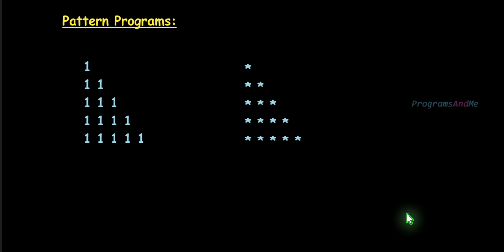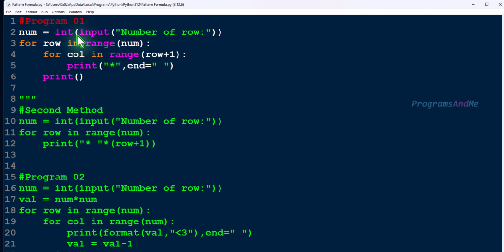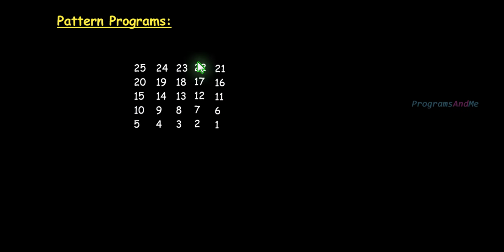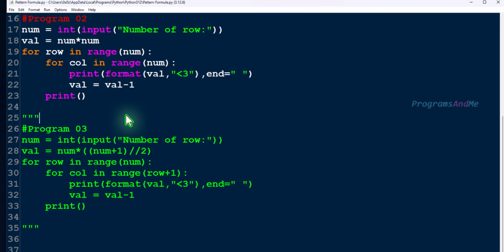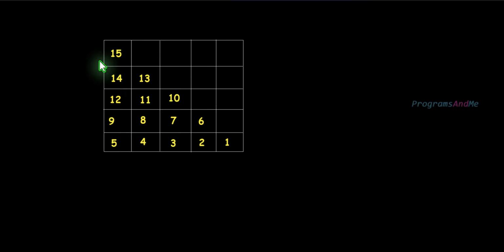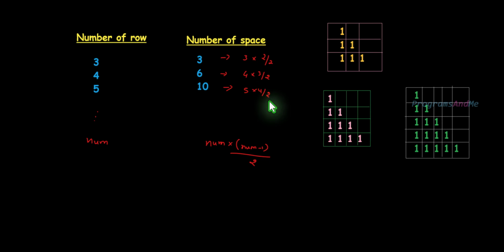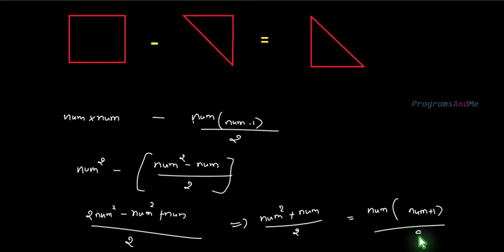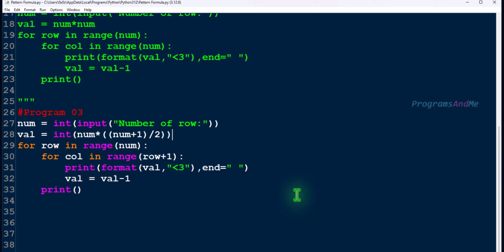How To Use Mathematical Formula To Print Pattern Programs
In this video, we explore various mathematical formulas useful for printing number patterns. We begin with the formula to determine the number of columns in right triangle-shaped patterns, which is calculated by adding one to the row number. Next, we discuss how to calculate the first number in square-shaped patterns by multiplying the number of rows and columns. We then dive into the right triangle pattern again, explaining how to determine the first number by considering it as a square pattern and subtracting the necessary spaces. By the end, viewers will learn how to use these formulas to generate number patterns in different shapes efficiently.